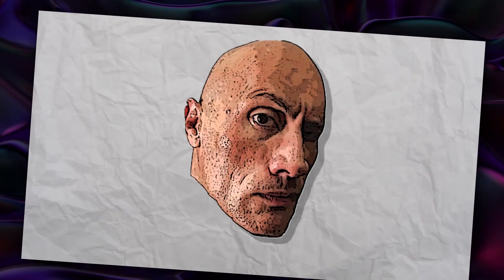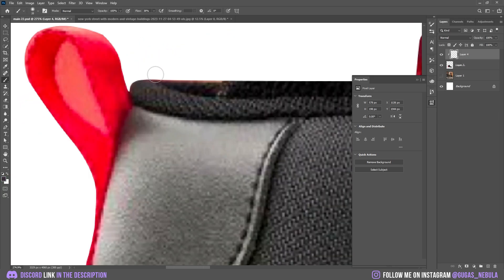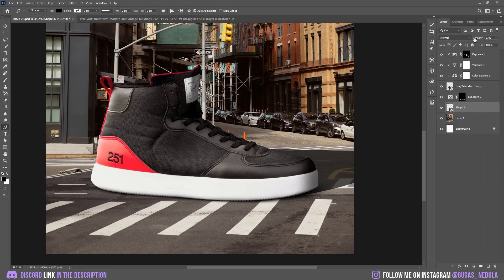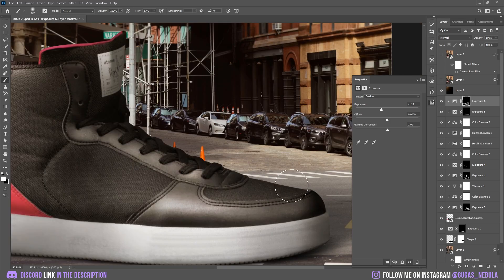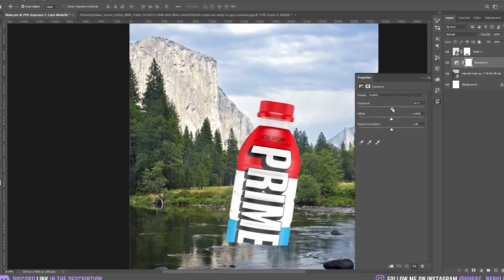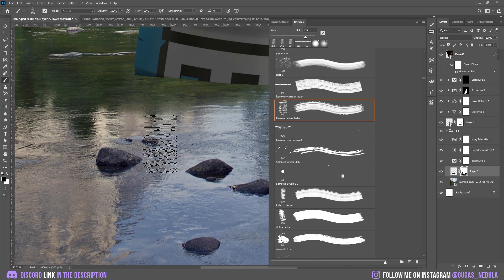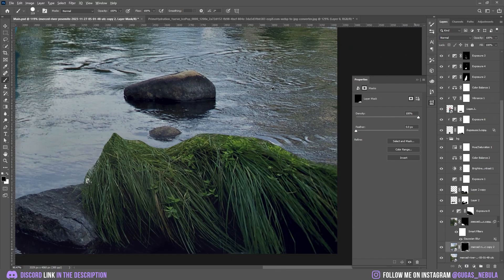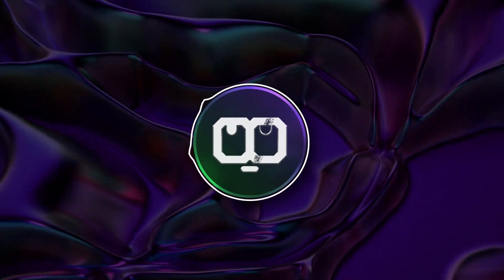I Edited YouTuber Products In Photoshop!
Chapters:
00:00 Intro
00:34 251 Shoes Intro
01:02 Editing
04:34 Final Result
04:57 Prime Intro
05:27 Editing
09:31 Final result & Outro